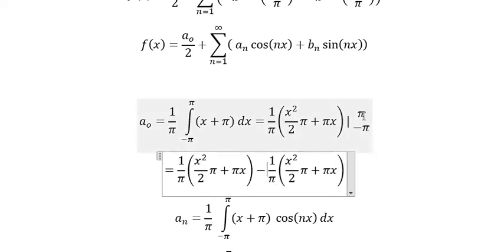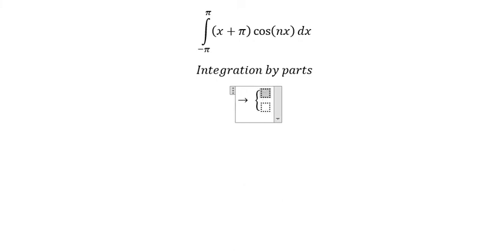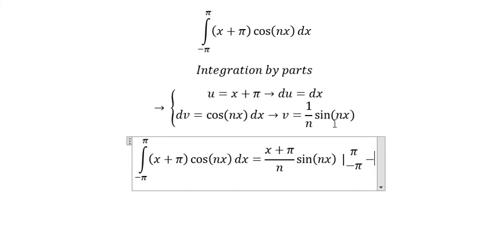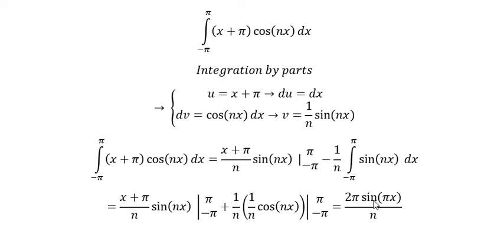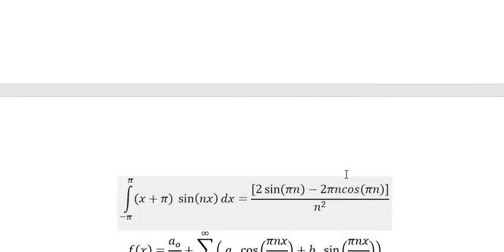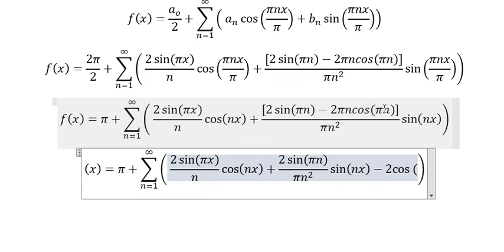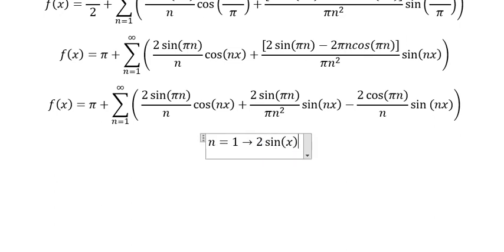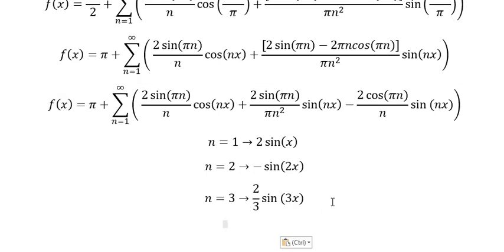Find the Fourier series for f(x)=x+π within the range -π≪x≪π, f(x)=π+2(sinx-1/2 sin2x+1/3 sin3x-…)